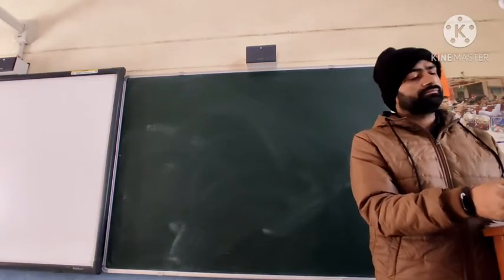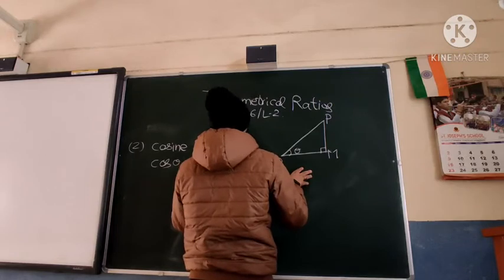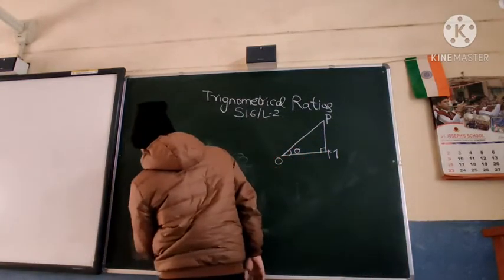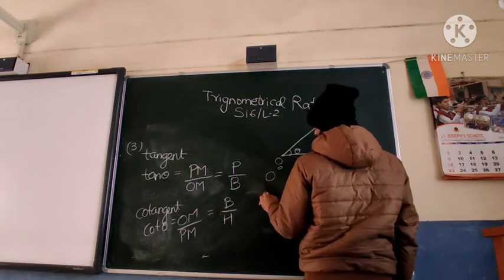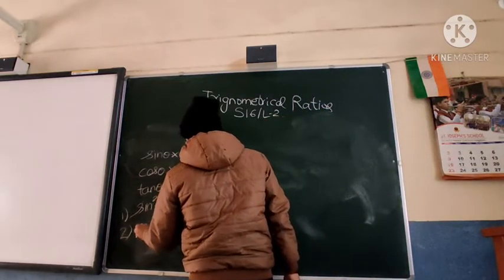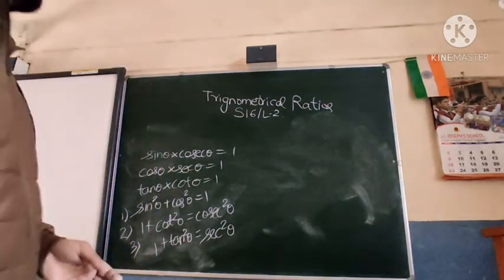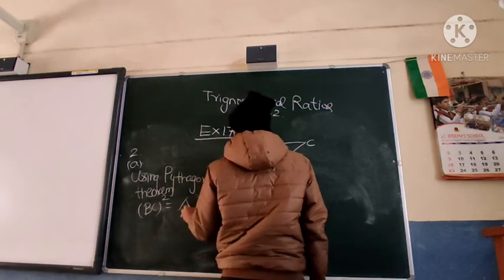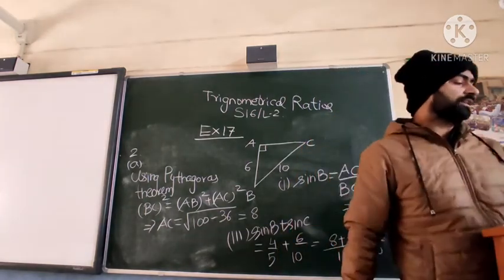Mathematics Class IX S16/L2